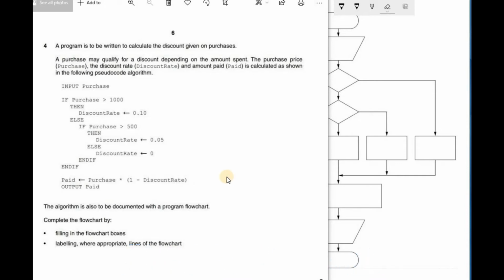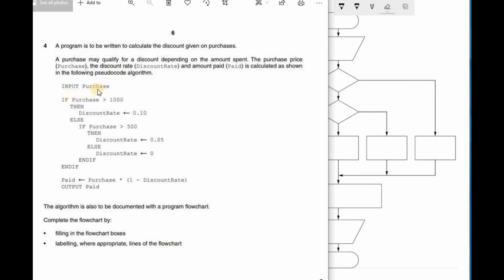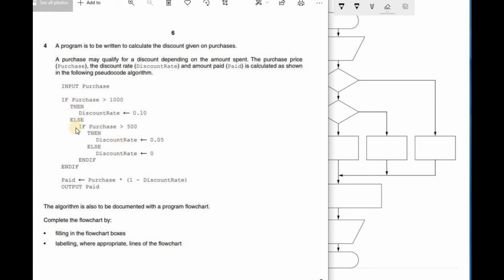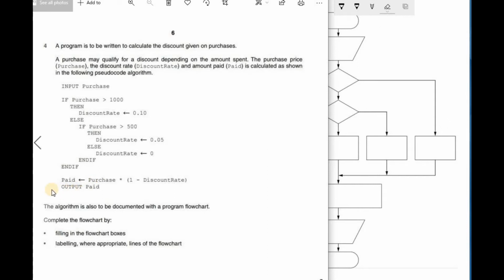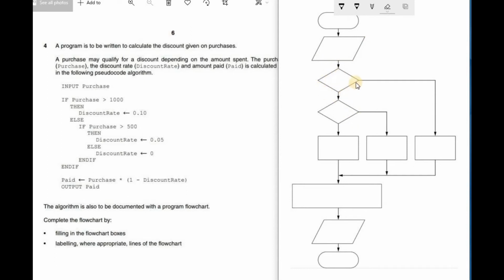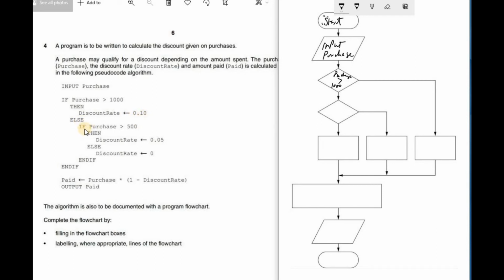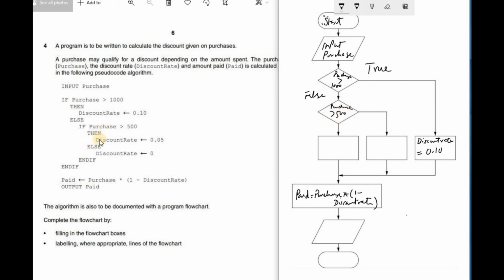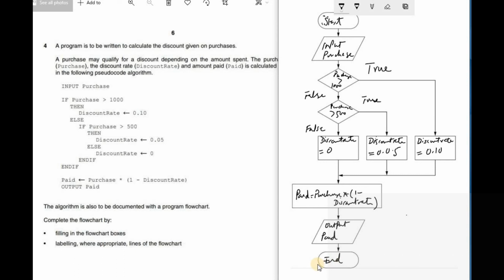Computer Algorithm -P2-November 2015-AS/A2LEVEL Computer Science ( 9618/9608)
Algorithm is base of executing any task. Step-by-step procedure to perform some task is called algorithm. Algorithms are planning tools.  Computer programs are also procedures to perform any user's task. Before making computer programs, algorithm is made and then it is implemented using any programming tools e.g. Python, C language etc.

AS Computer P2 Past Paper Algorithm November 2015